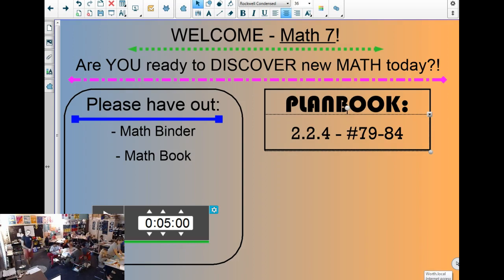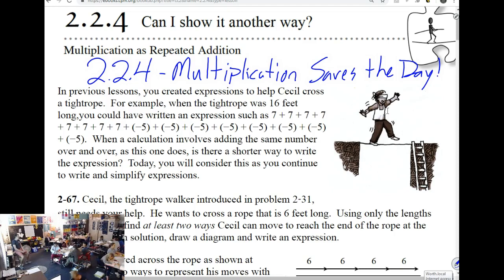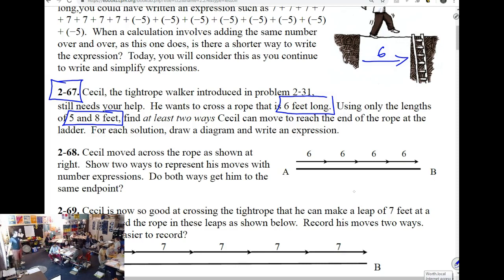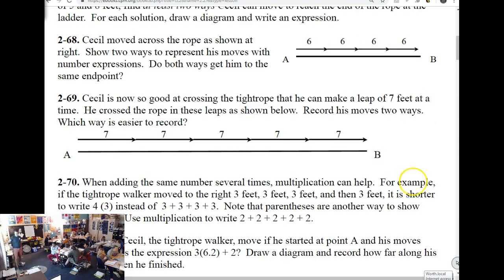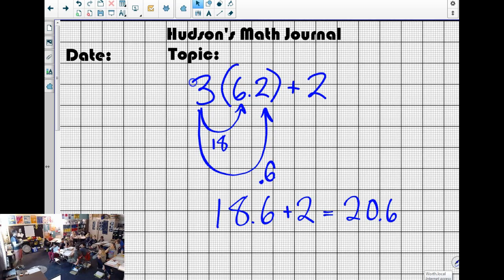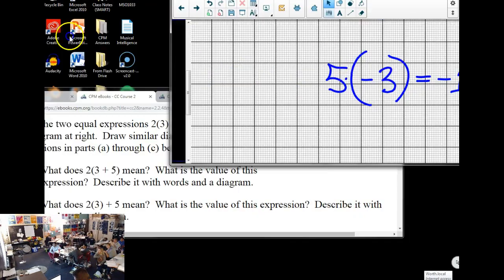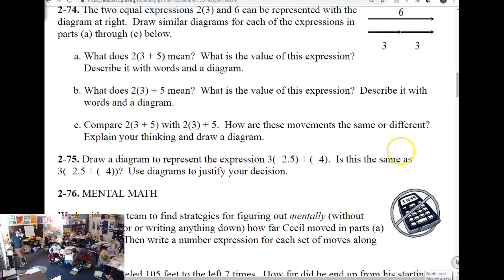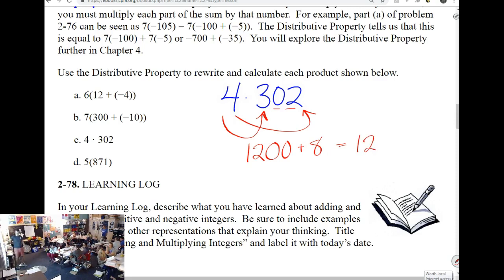9.26.18-M7 2.2.4-Multiplication instead of repeated addition